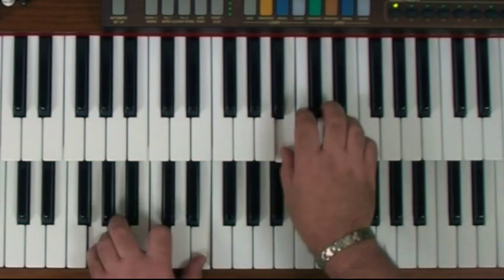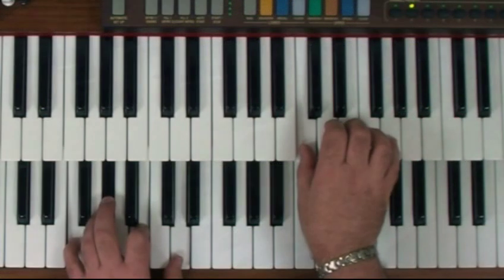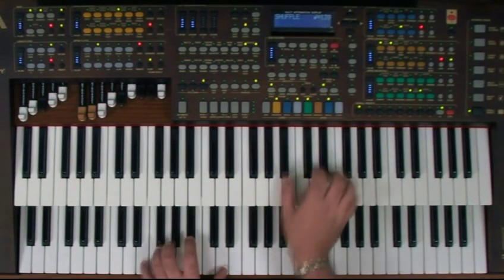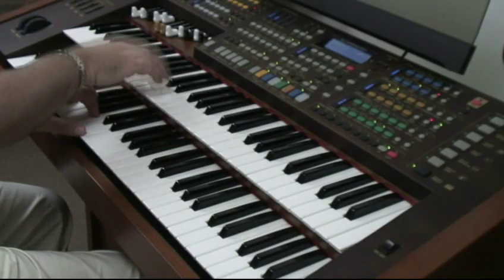Orla Compact Theatre Demonstration Part 1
Paul Carman begins his tour through this incredible instrument. The Orla Compact Theatre now established itself as a firm favorite in the Organ marketplace